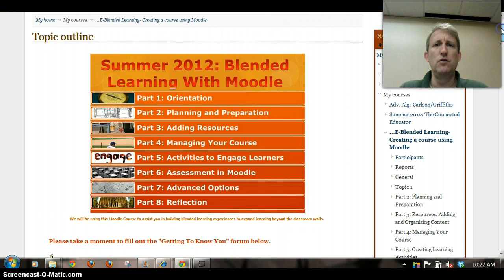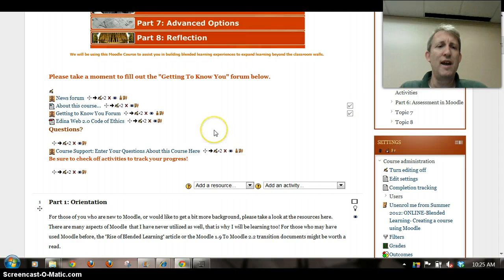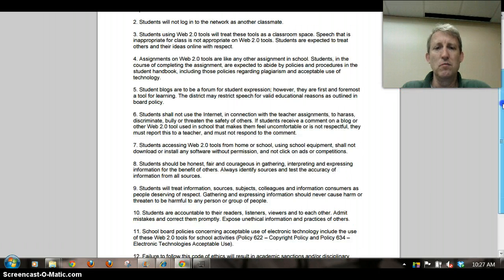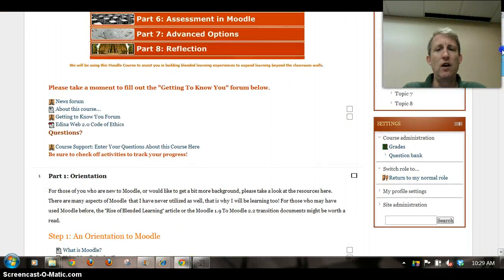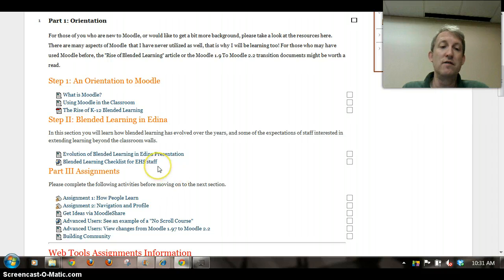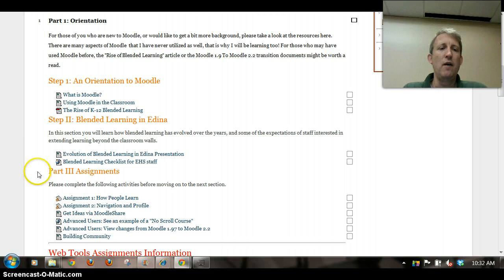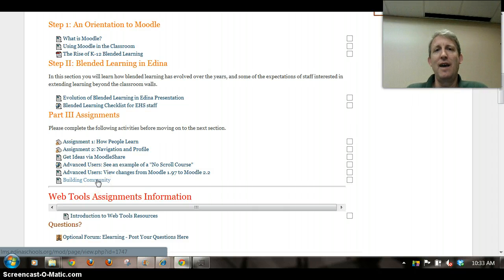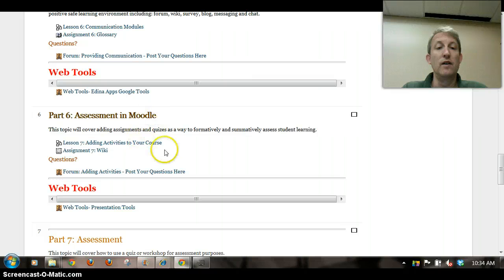Orientation to Summer 2012: Blended Learning with Moodle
Orientation to the Moodle course